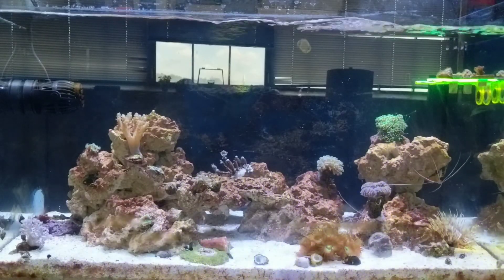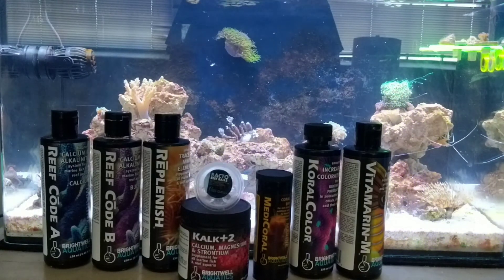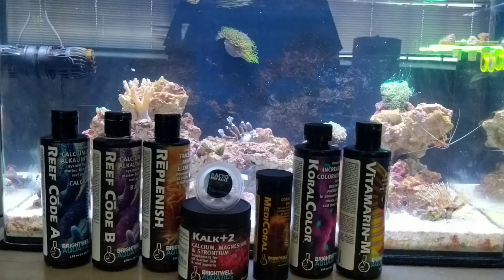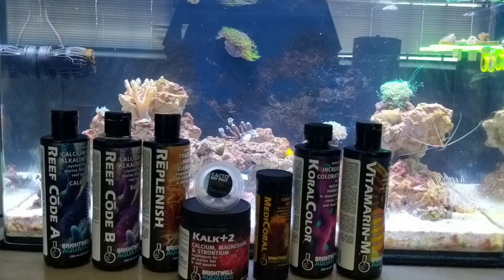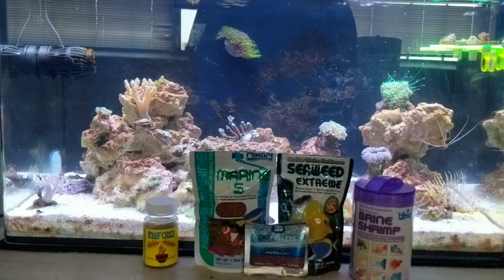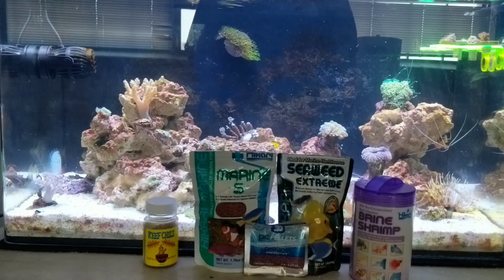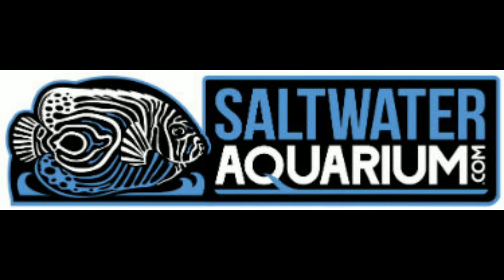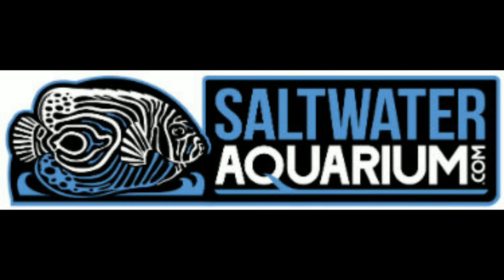Nano reef update: supplies, food, brs, saltwateraquarium.com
Hey everyone Thanks or stopping by, as you can see the nano is doing great. Just wanted to give a small update and share some things with everyone.

BRS also has a great Youtube channel if you have never seen it go check it out.